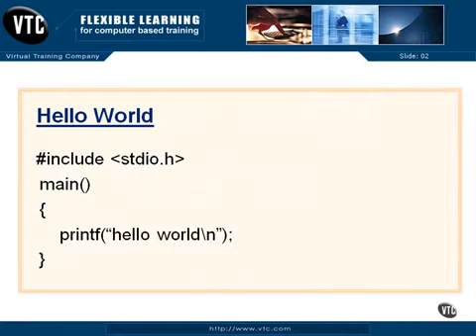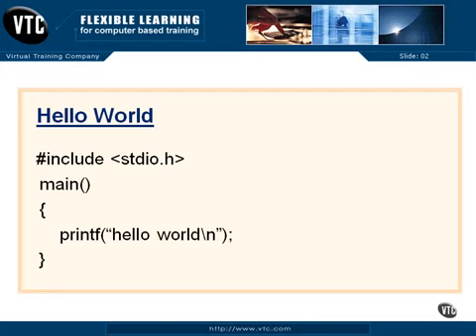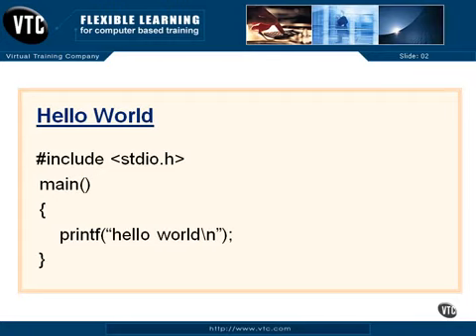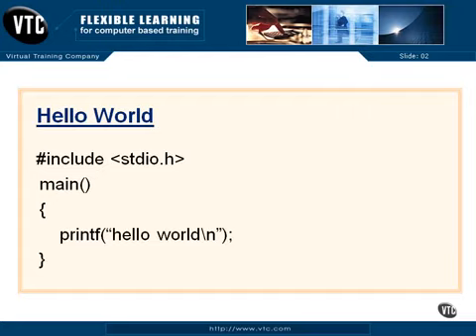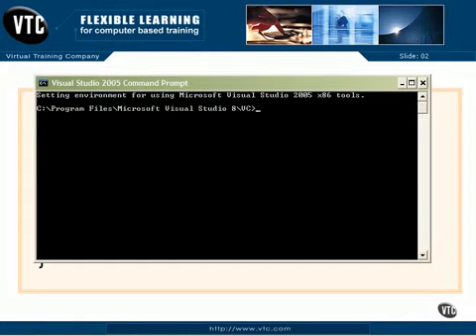Entering The Program PT1 02 Chapter 02